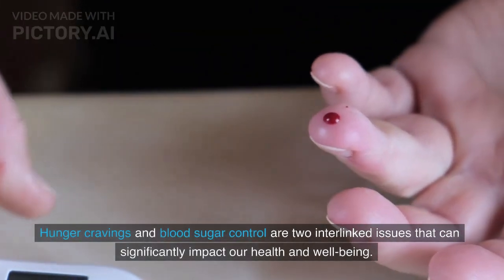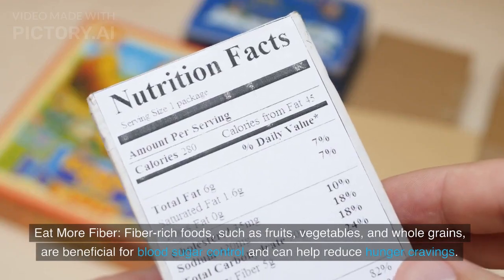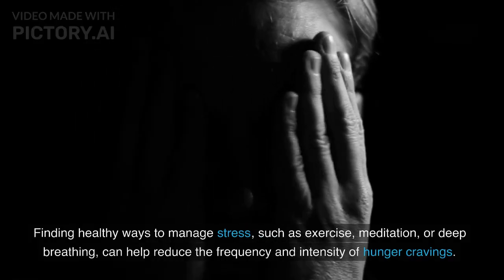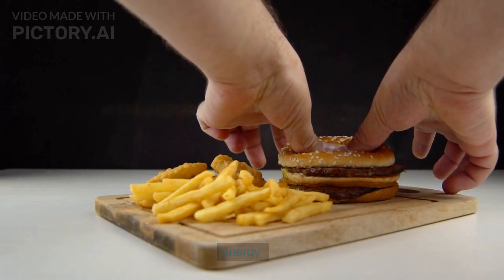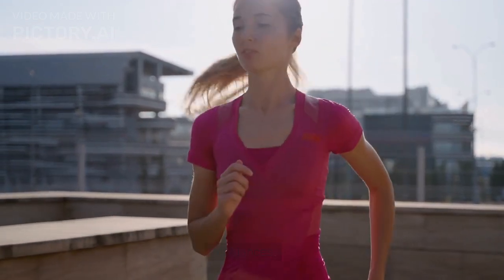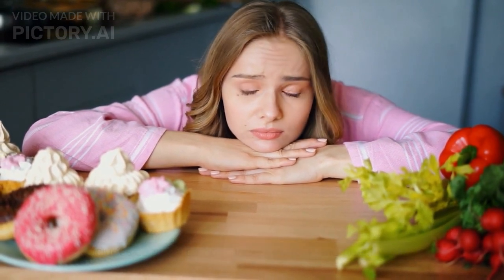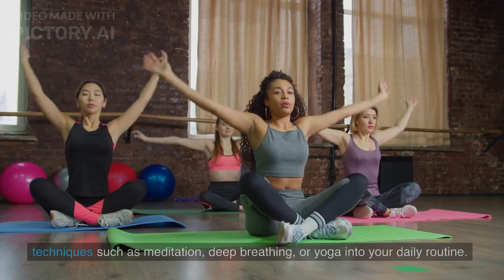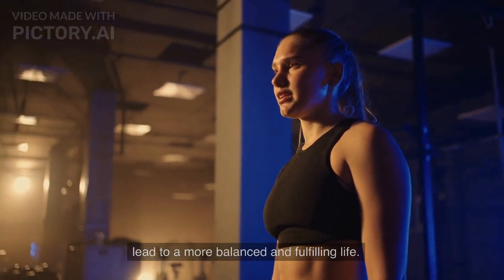Say Goodbye to Hunger Cravings & Improve Blood Sugar Control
Struggling with hunger cravings and blood sugar imbalances? In this video, The Science Summit shares the science behind hunger cravings and provides tips and natural solutions to help you reduce cravings and improve blood sugar control.

Learn about the impact of diet, hydration, stress, and more on hunger cravings, and discover the benefits of natural remedies like apple cider vinegar and GlucoTrust.

Get started on your journey to better health and well-being. to learn more and purchase GlucoTrust today!